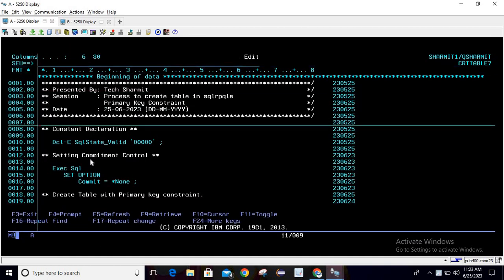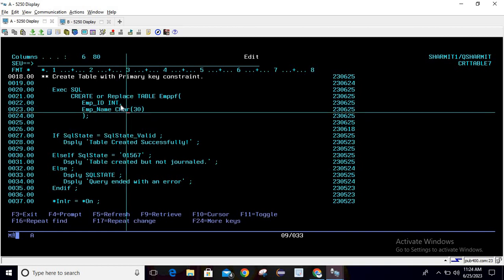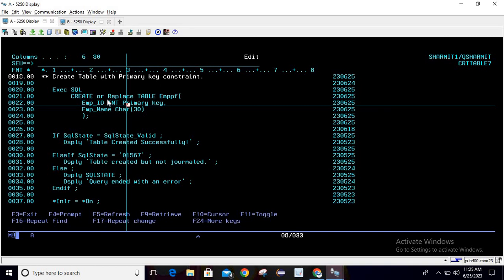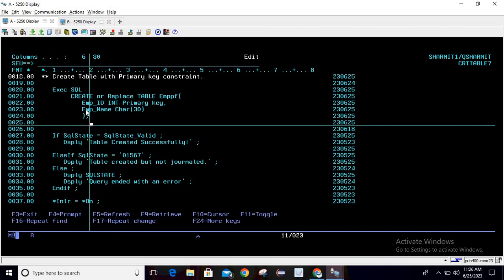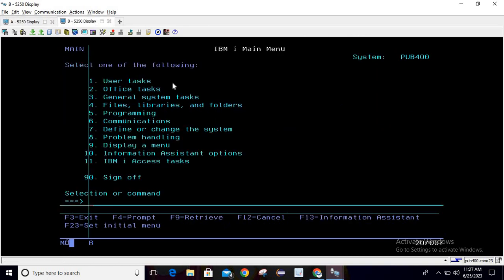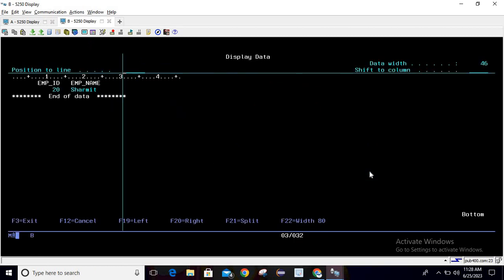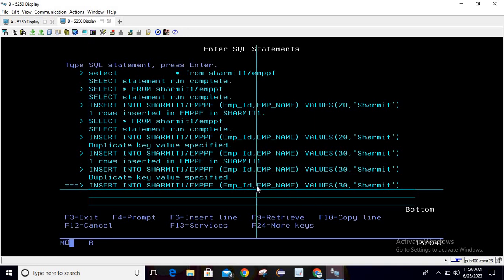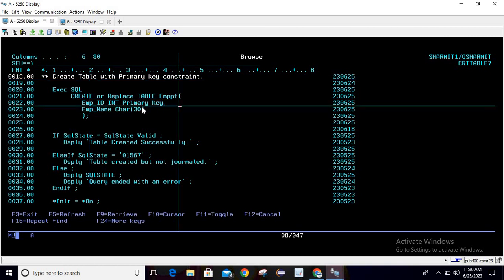Primary key constraint in db2 | sqlrpgle in as400 | sqlrpgle in ibmi | ibmi training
1.  Primary key constraint  in sqlrpgle  in english.
2.  Db2 constraint  in sqlrpgle in english.